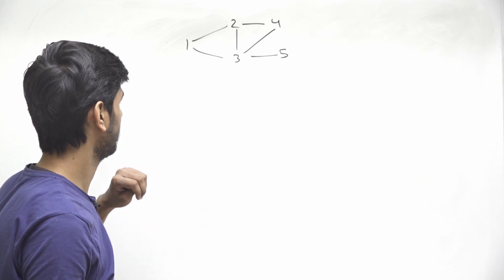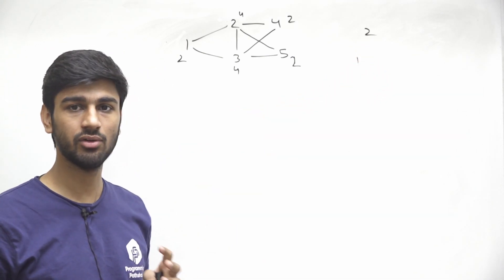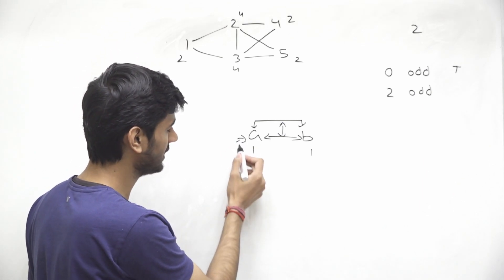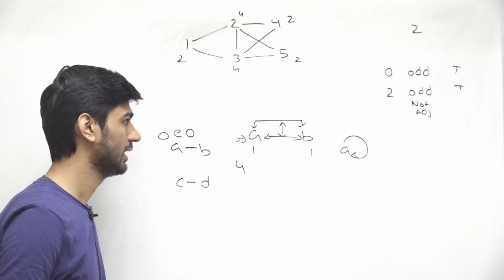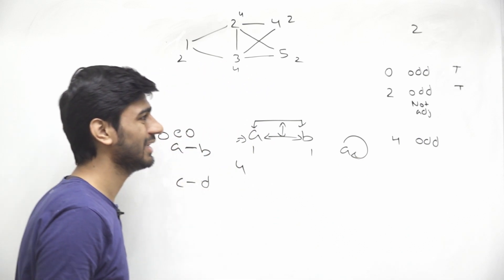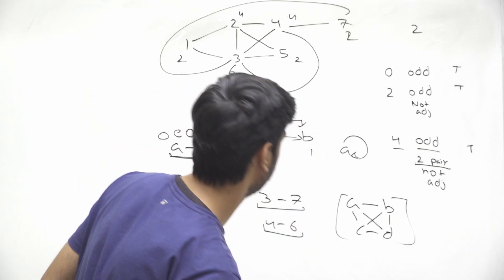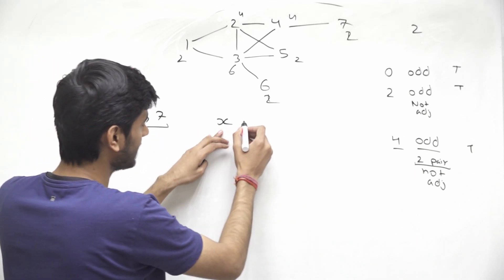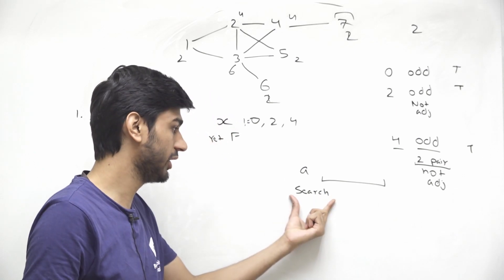2508 Add Edges to Make Degrees of All Nodes Even | Leetcode Weekly contest 324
Follow Up: Try to find out the minimum number of edges required to make the degree of all nodes even.

and if you are preparing for coding interviews for top product-based companies then you should check out "Renaissance" our coding interview preparation platform where we teach our students how to master DSA, System design, low-level design, and how to become 100% coding interview ready!